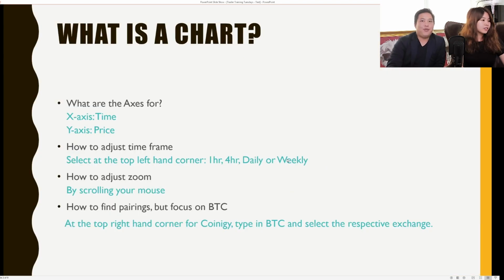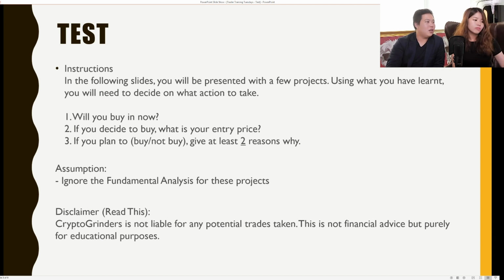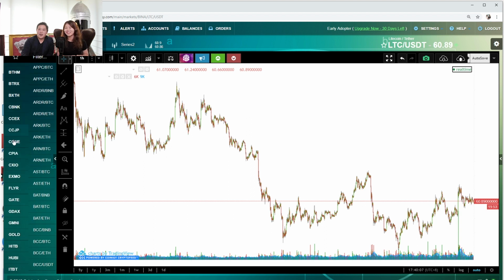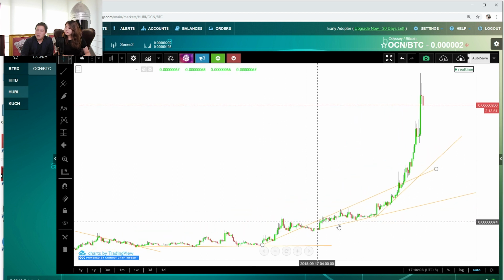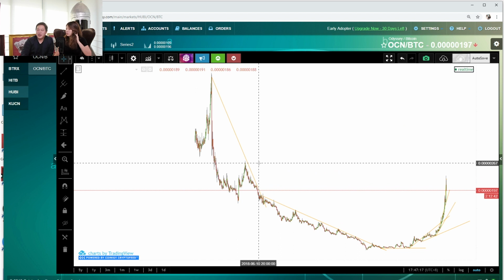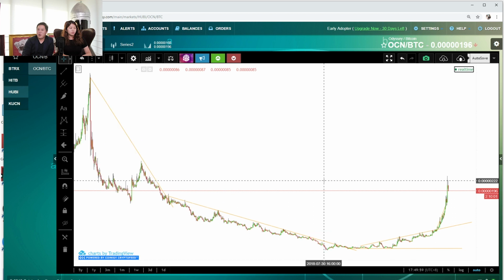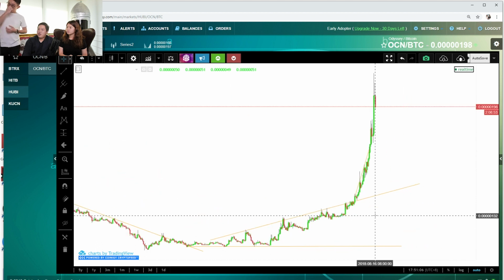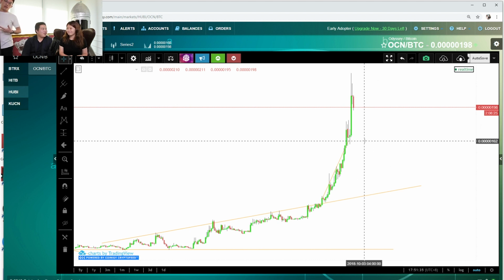Trader Training Tuesdays | EP 4: Test Time!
How difficult is it to trade? Can everyone learn how to read charts to trade? Join Mike and Cheryl, two aspiring traders in training, as they stumble through the basics of technical trading (and render our technical trader, JJ Andy, obsolete). Fellow trainees, can YOU beat their scores?

📣 Social & Website

💱 Recommended Exchanges